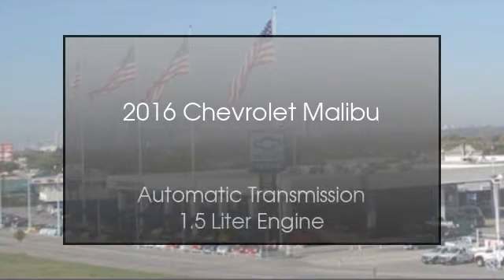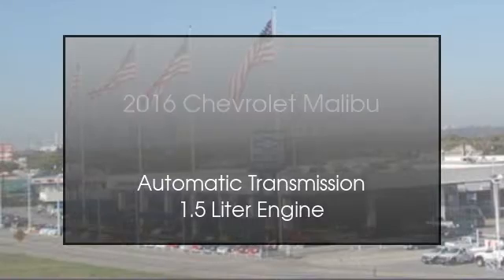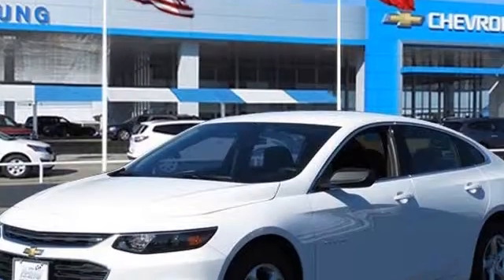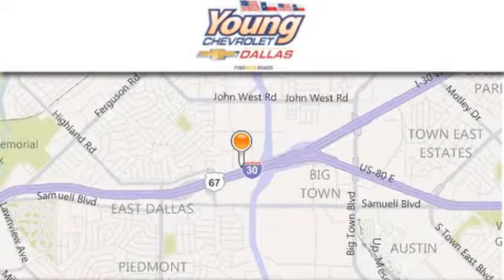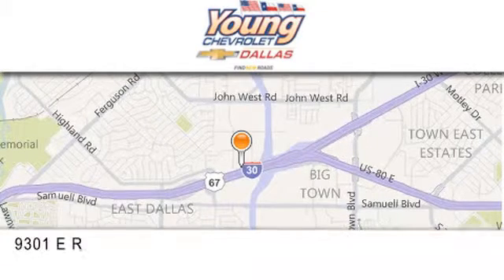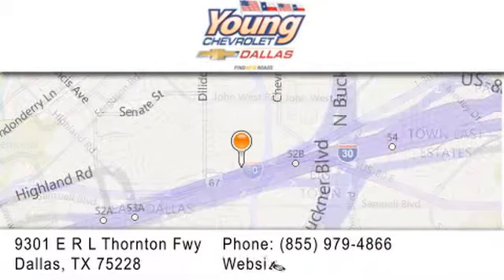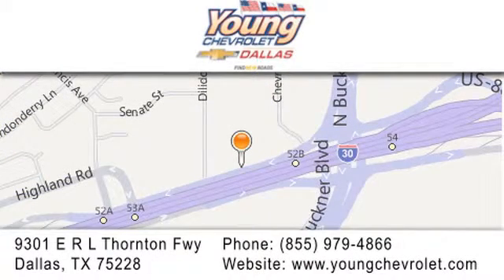2016 Chevrolet Malibu